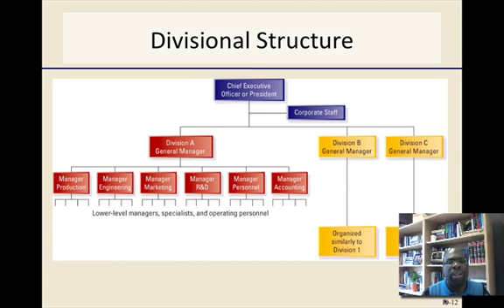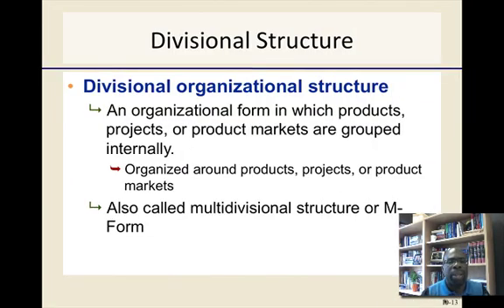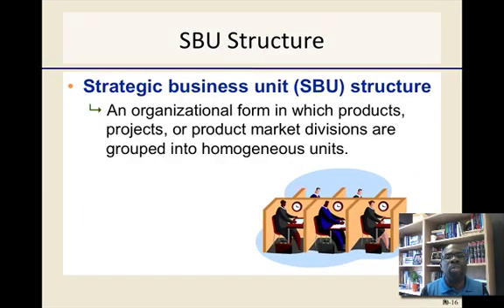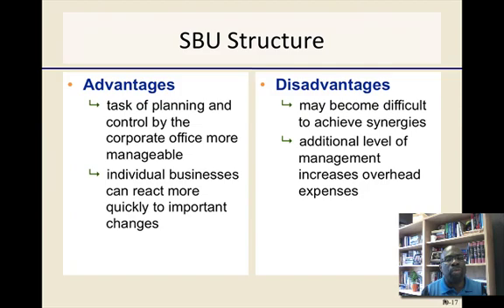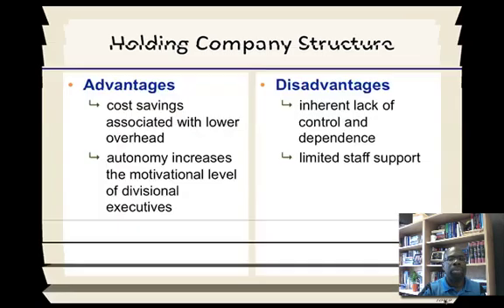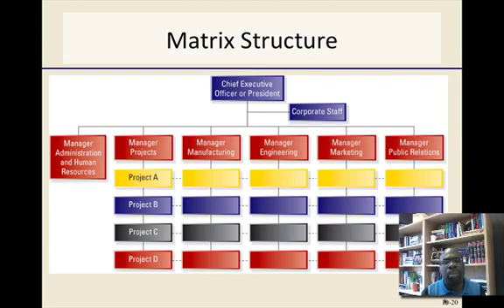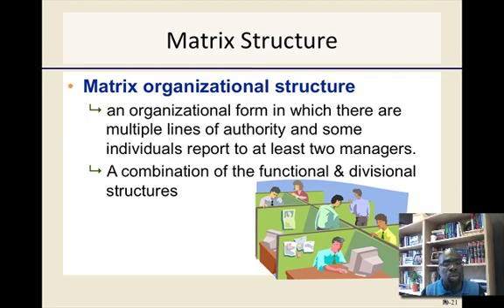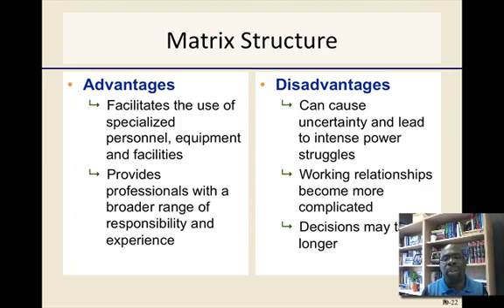MGT 491 UNIT 8.1.2